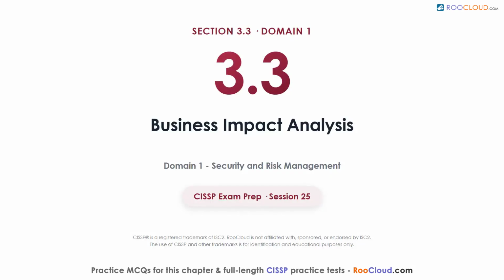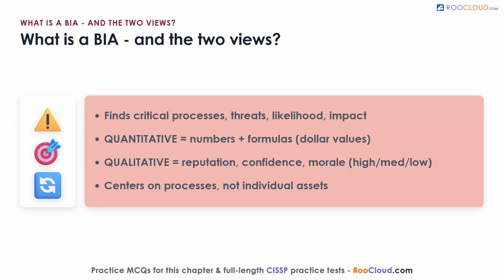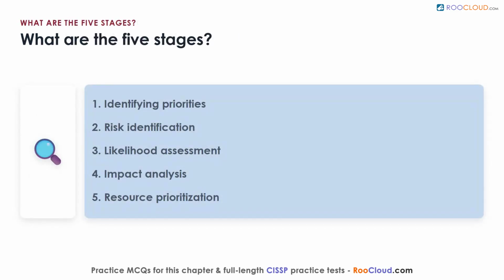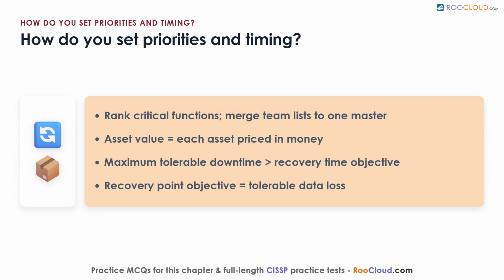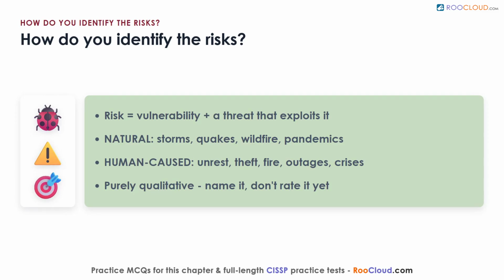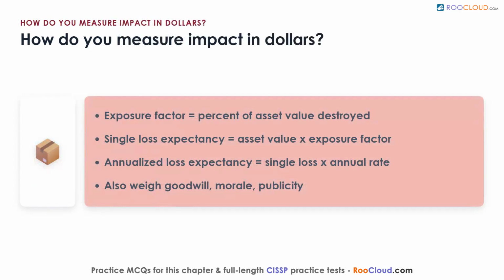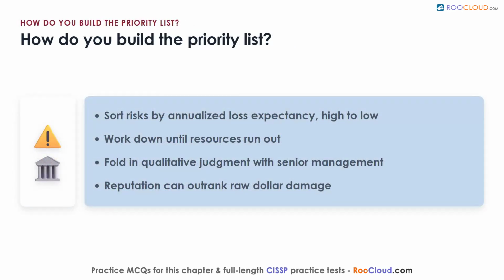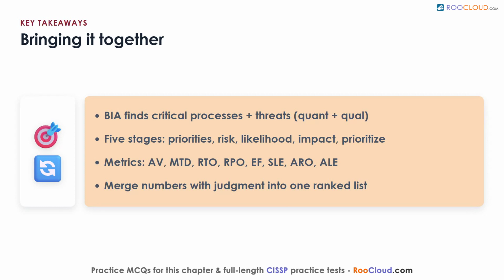CISSP 3.3 - Business Impact Analysis - Exam Prep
Preparing for the ISC2 CISSP exam? In this lesson we break down Business Impact Analysis - Domain 1: Security and Risk Management.

Because you cannot protect everything at once, and pretending otherwise wastes the budget you have. Picture a subscription streaming service deciding where to spend its limited resilience funds.

- What a BIA is; quantitative vs. qualitative
- The five stages
- Priorities + recovery timing metrics
- Identifying risks + judging likelihood
- Measuring impact in dollars
- Building the priority list

CHAPTERS:
0:00 Business Impact Analysis
0:09 In this session
0:37 Why this matters
1:07 What is a BIA - and the two views?
2:13 What are the five stages?
3:00 How do you set priorities and timing?
4:28 How do you identify the risks?
5:32 How do you judge likelihood?
6:25 How do you measure impact in dollars?
7:50 How do you build the priority list?
8:40 Bringing it together
9:29 CISSP Chapter wise Practice Questions and Full-length Tests at RooCloud.com